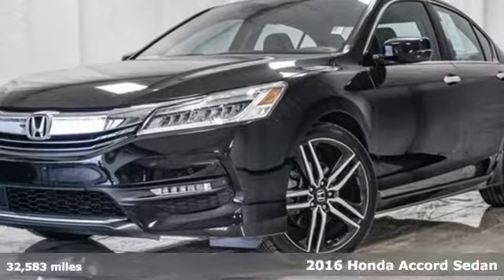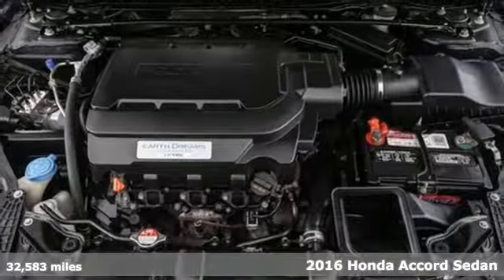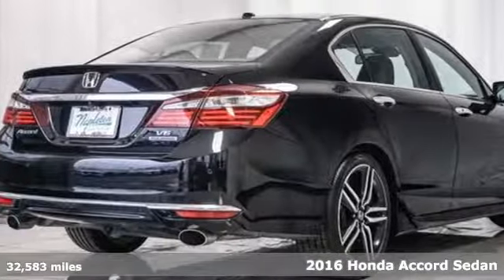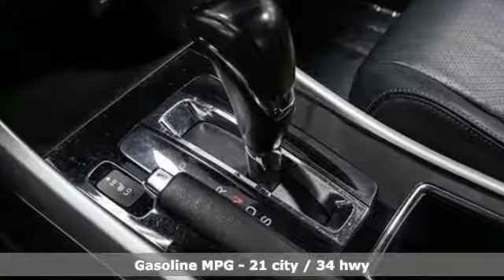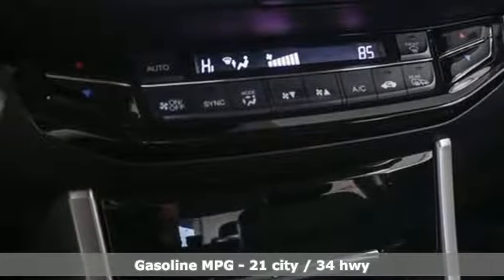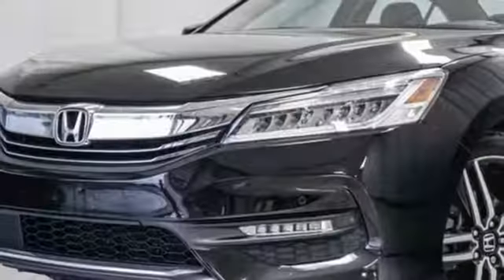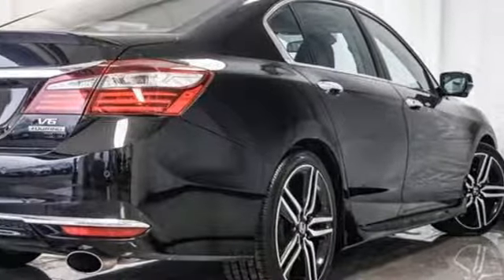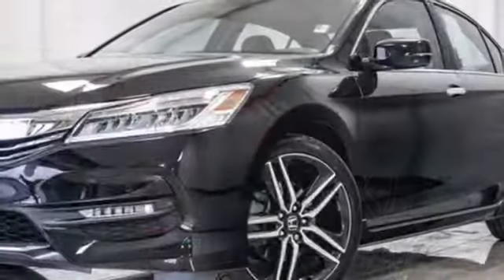Used 2016 Honda Accord Aurora IL Chicago, IL